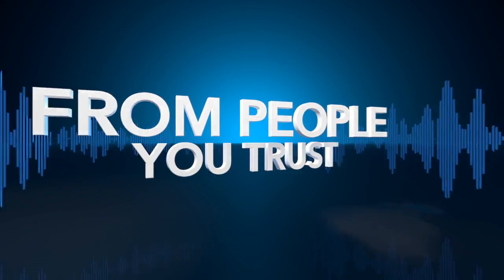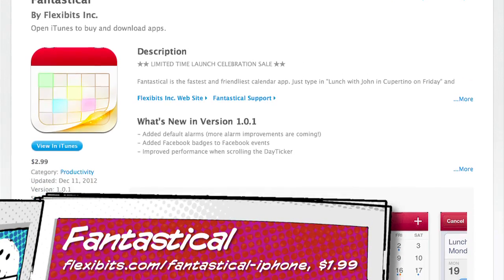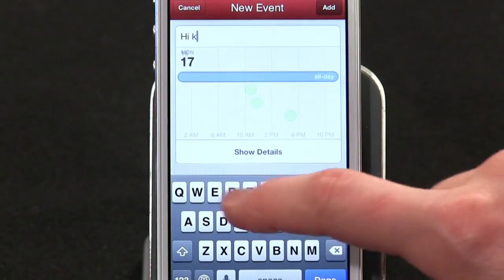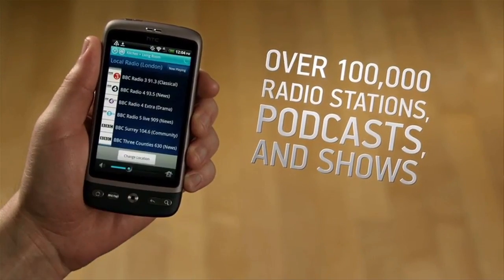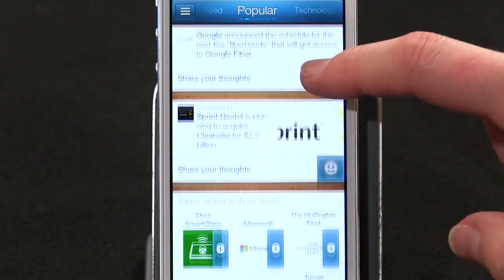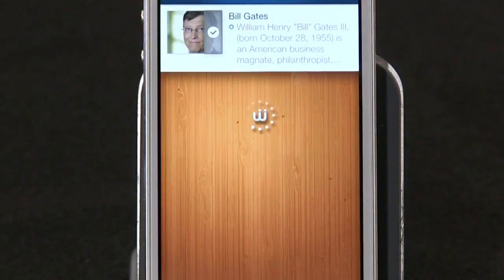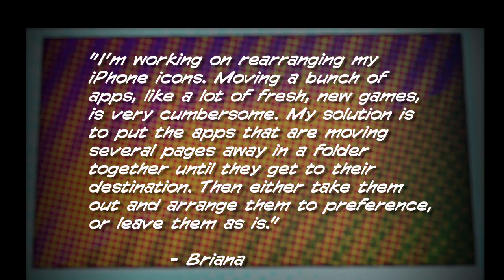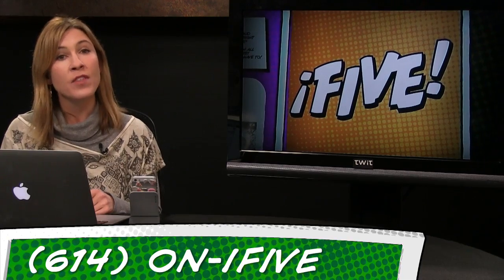iFive for the iPhone 22: Fantastical, Wavii, App Folder Tricks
We've got dictionary duh tips, Wavii for following topics, a new Sonos app, Fantastical is a better calendar, & more!